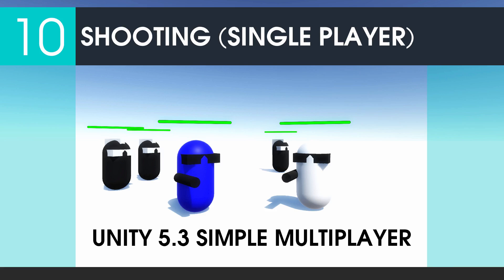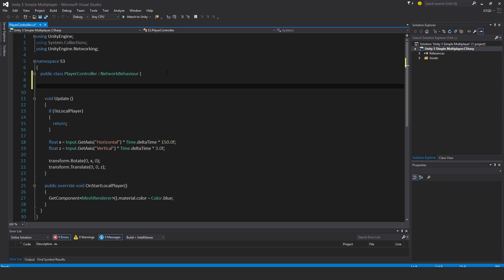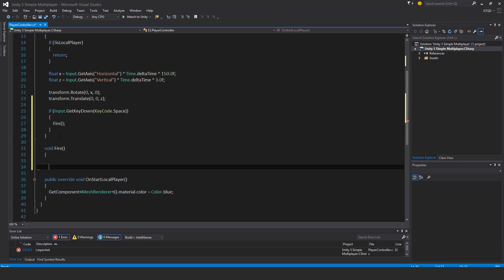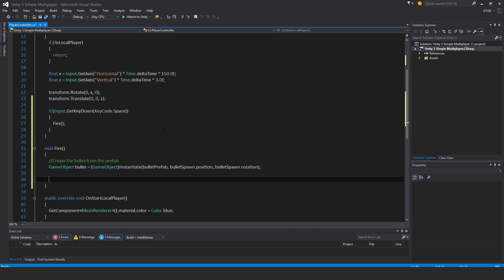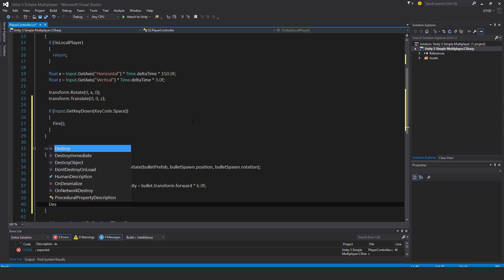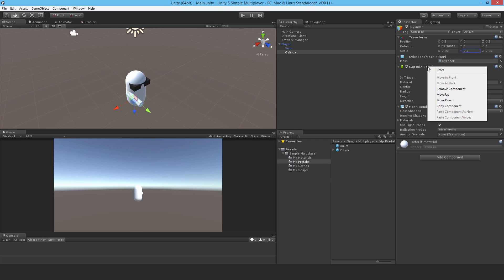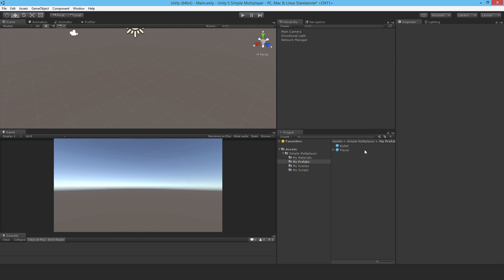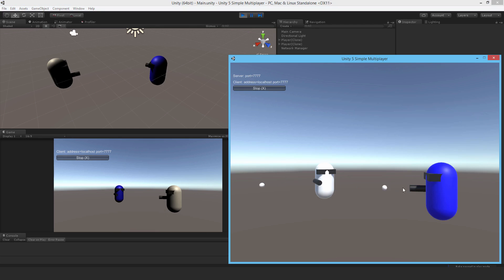10 Shooting (Single Player) - Unity 5.3 Simple Multiplayer Game